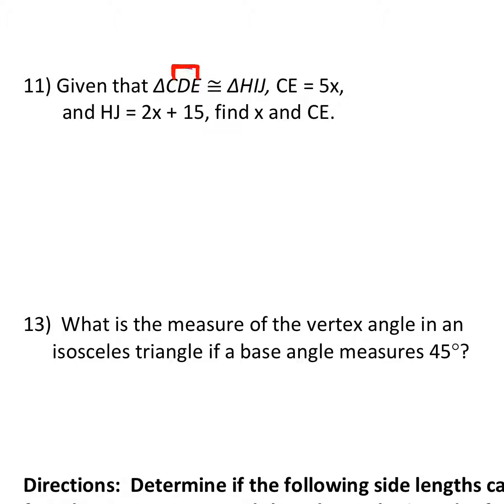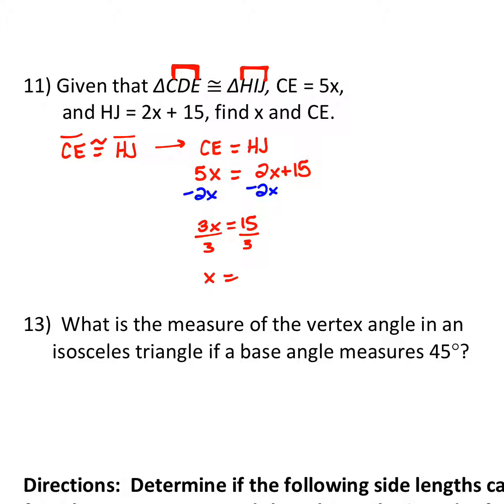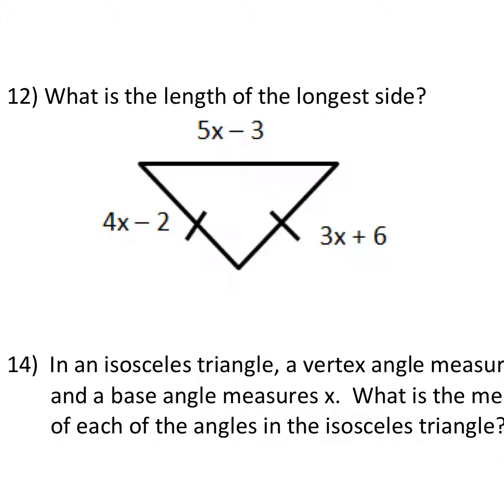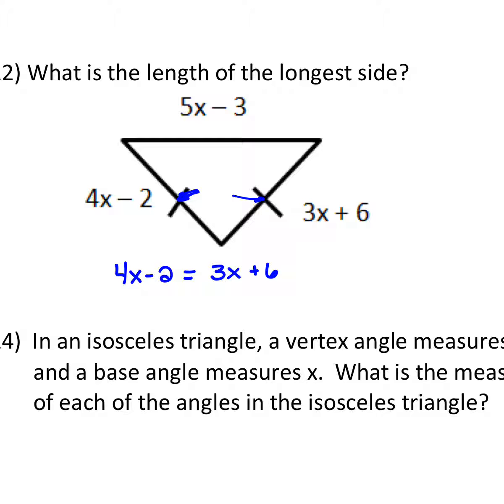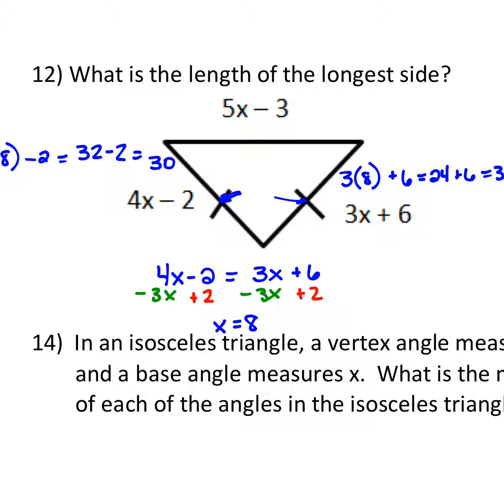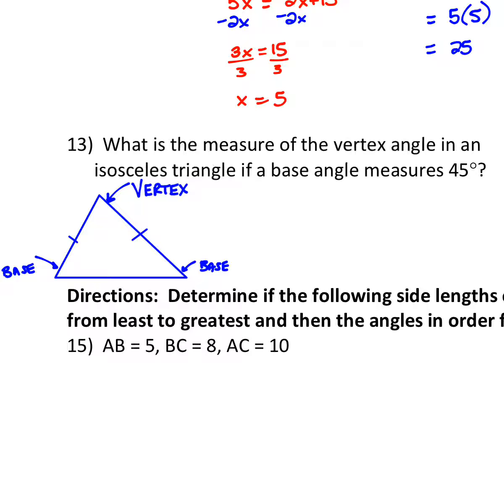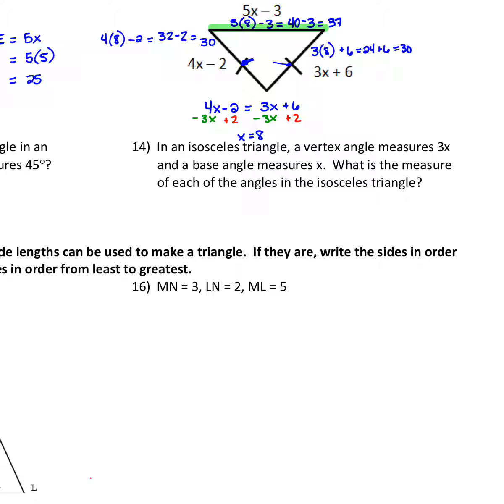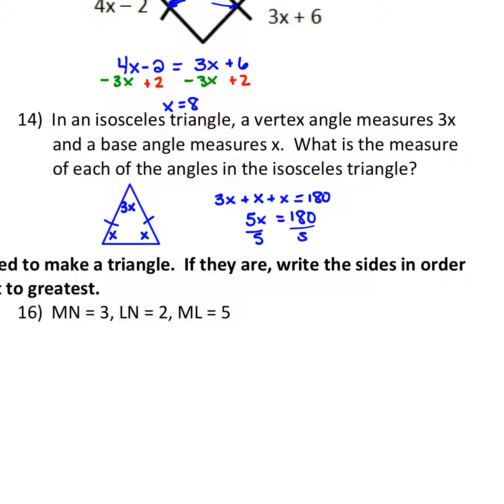Chapter 3 Test Review 11 14